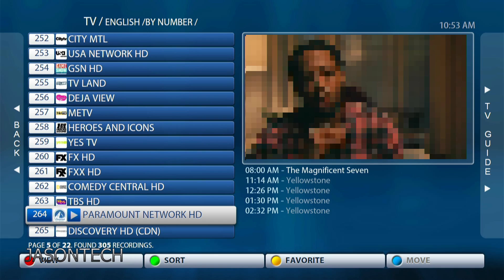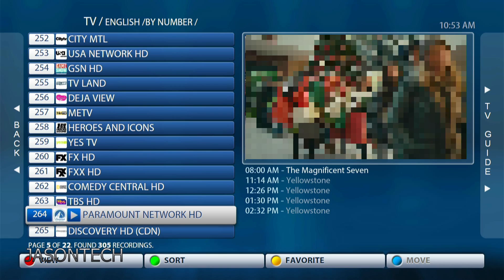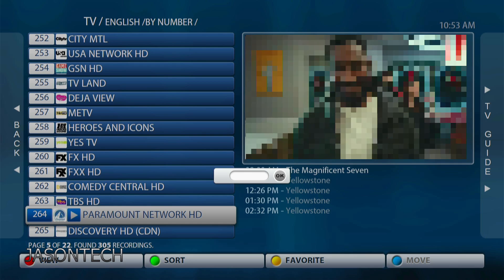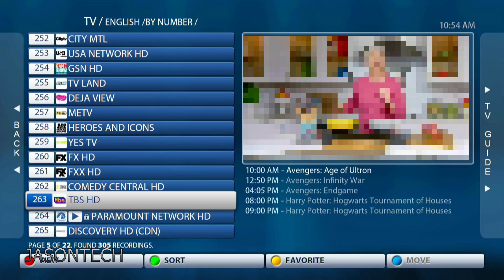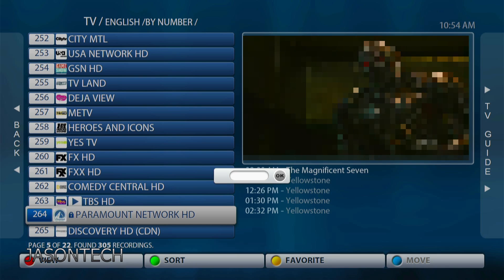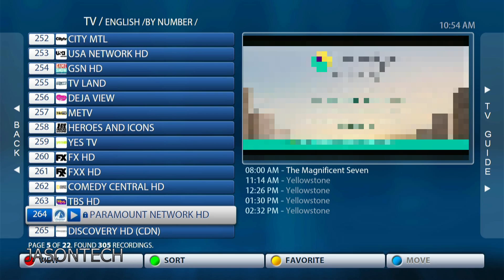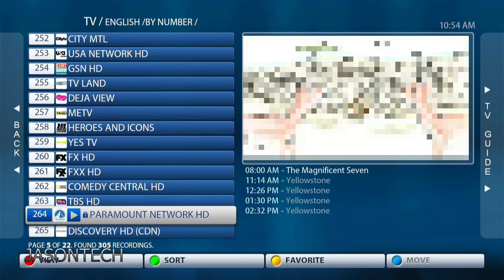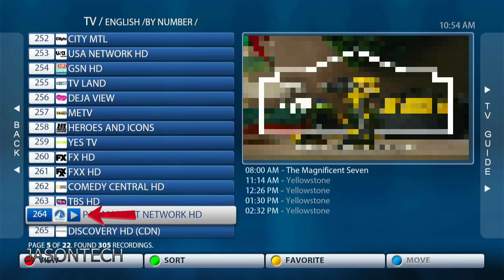How To Block TV Channels On The MAG 322w1 Box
If there is a TV channel you don't want the kids to see or use. I will show you in this video. How to lock and unlock any TV channel on your Mag Box.